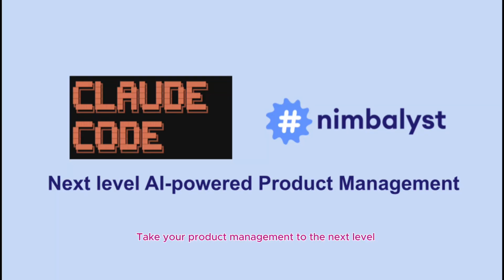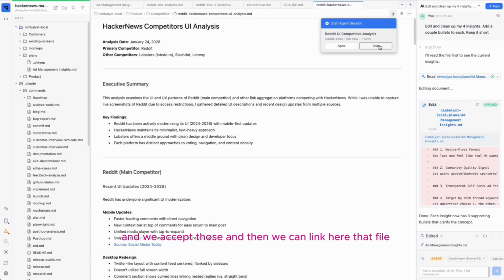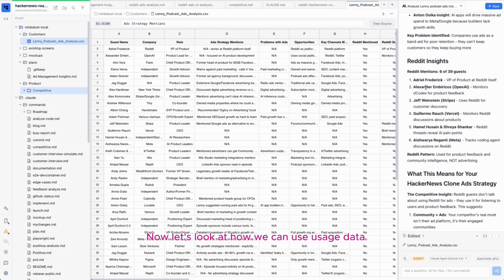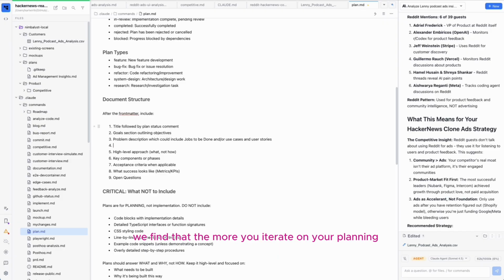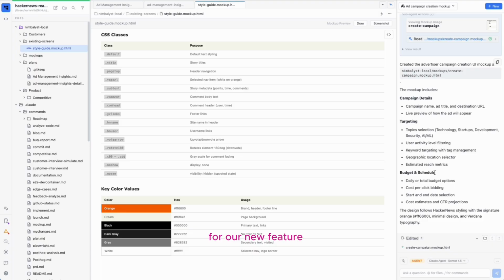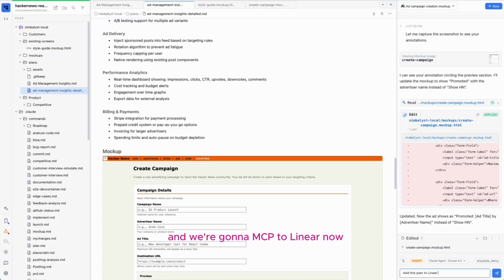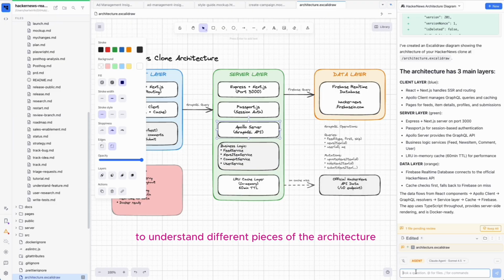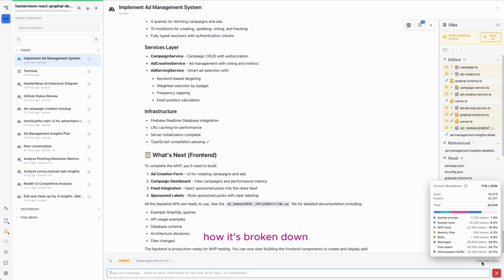The AI Product Manager Workflow (Claude Code + Nimbalyst)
How product managers use Claude Code and Nimbalyst to plan features, write specs, review code, and stay current on engineering work.